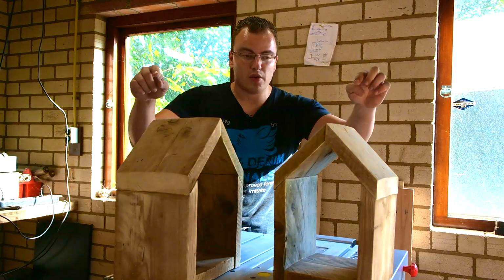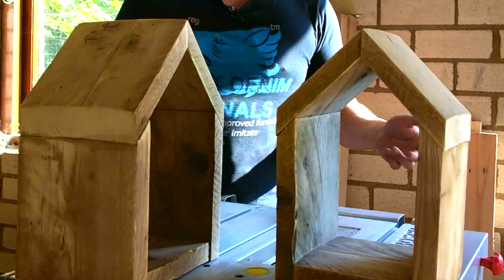Decorative houses made of scrap wood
How to make Decorative houses made of scrap wood!

Make sure to enable notifications! YouTube will let you know when we upload new videos!

Thanks!

Fennah Woodworking produces videos related to woodworking to inspire you and others to start doing it yourself, or to find inspiration whenever you are looking to buy some new furniture or decorations. We also upload videos to help woodworkers start to grow their business.